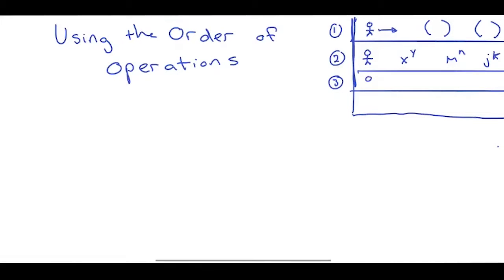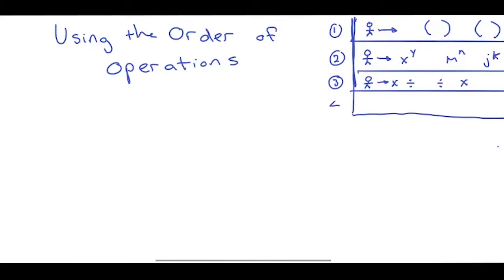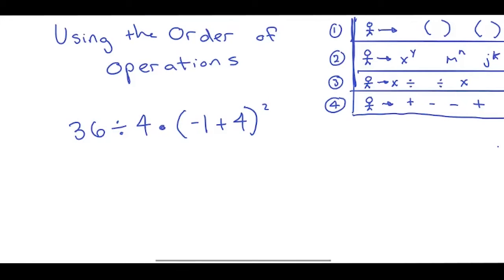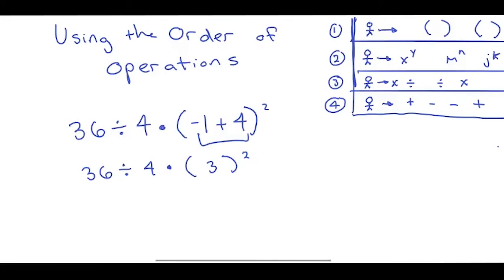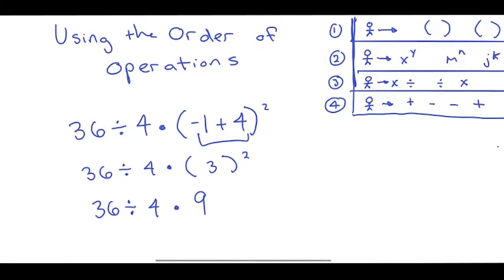Alg2 1.2:Using the Order of Operations